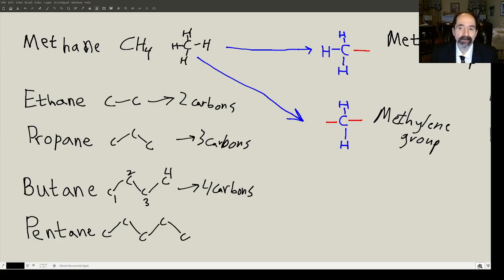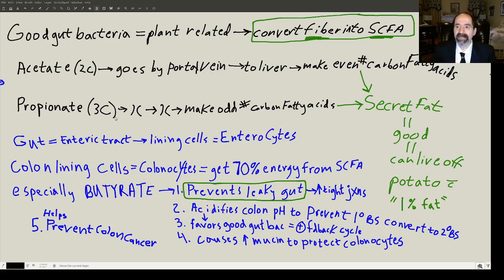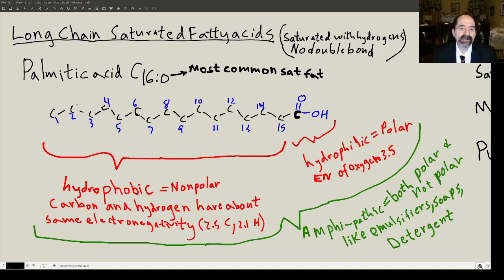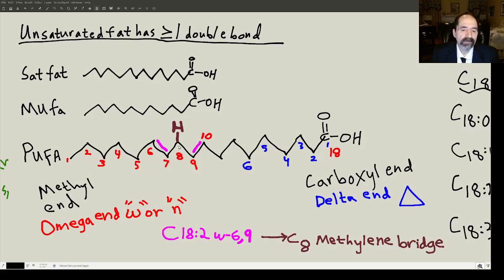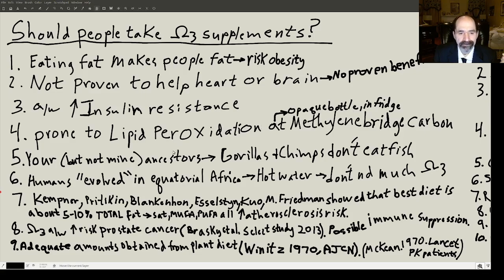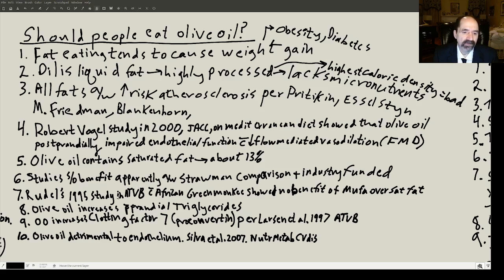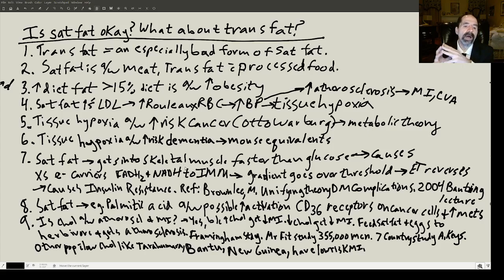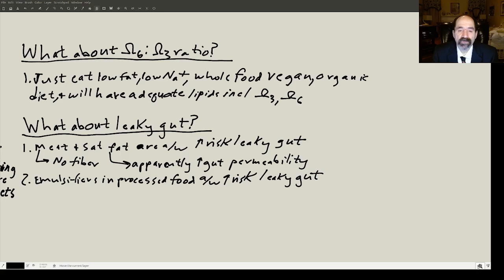Food fat & your health, part 1, fatty acids, RERUN